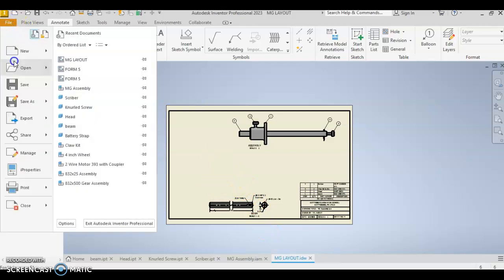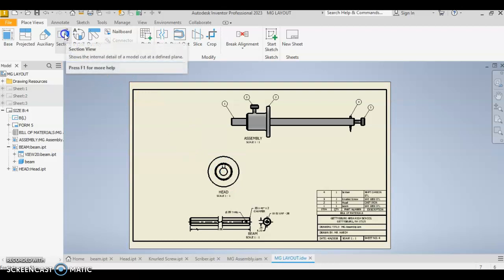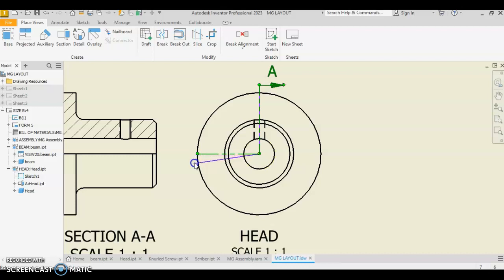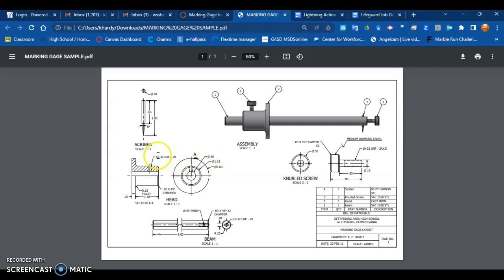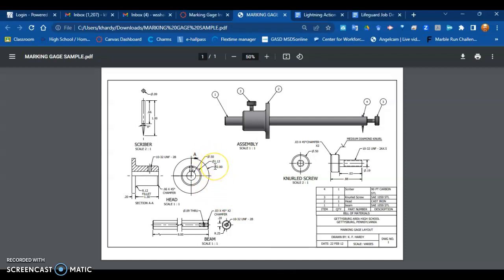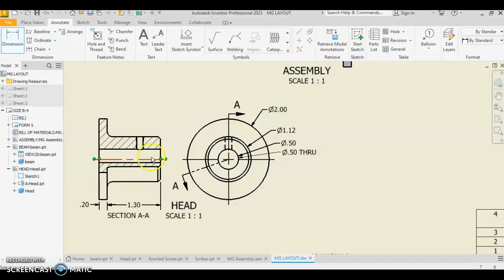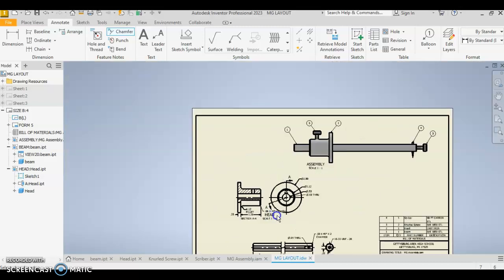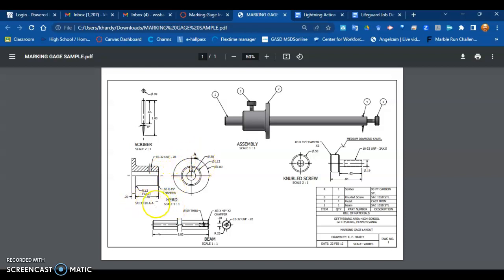Creating a Section View